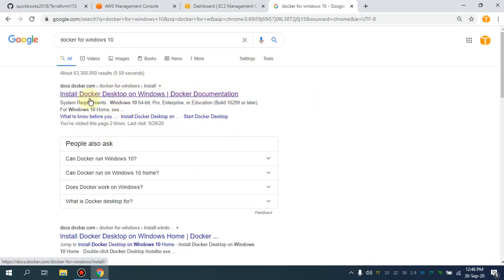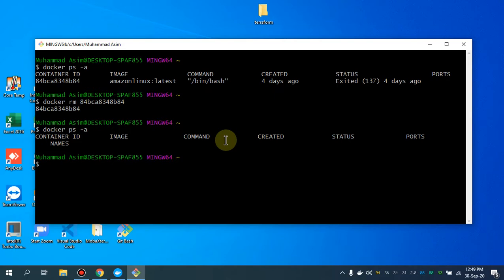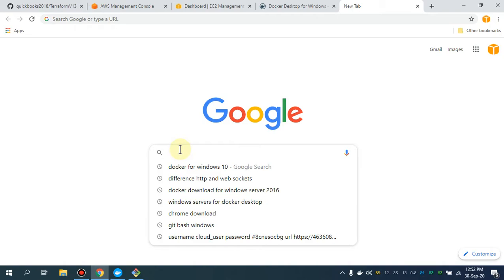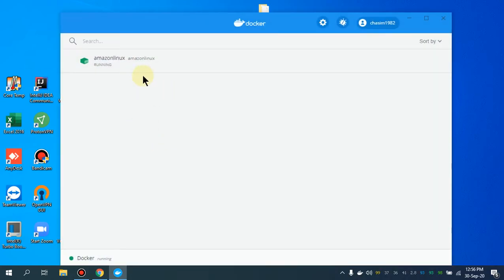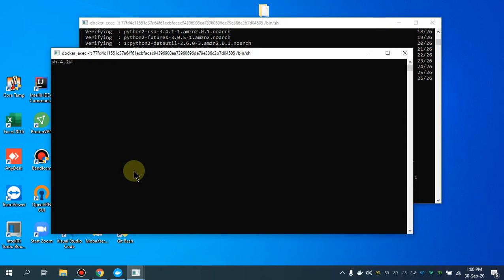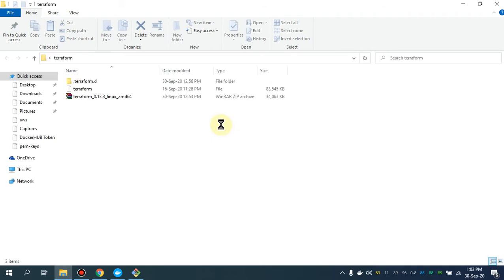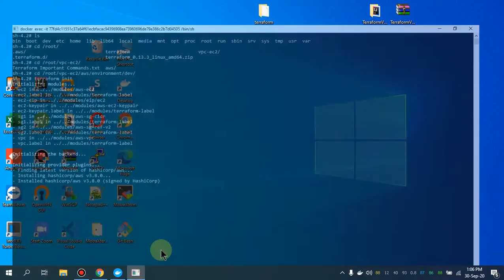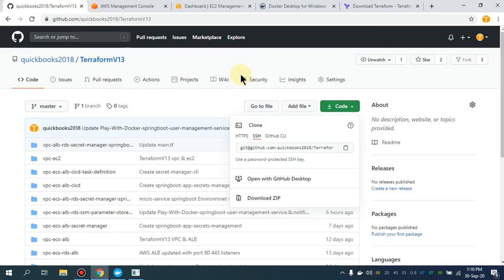Terraform v13: Setup Linux on Windows via Docker Desktop, No VMWare/VirtualBox!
Unlock the power of Terraform v13! Learn how to set up and run Linux on Windows using Docker Desktop, completely eliminating the need for VMWare or VirtualBox.

This tutorial guides you through each step, ensuring you have the skills necessary to master this revolutionary approach. Ideal for beginners and seasoned pros alike, this tutorial provides valuable insights that will enhance your development toolkit.